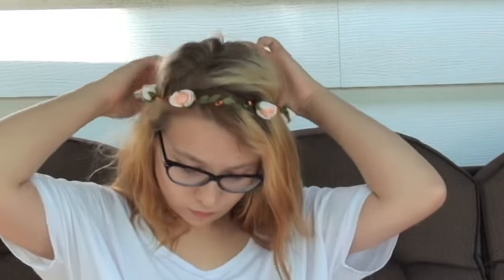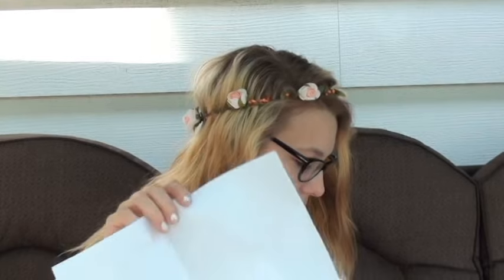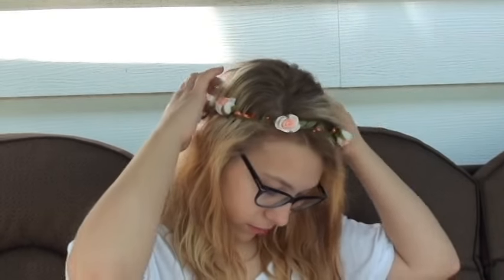Marzia's Box| July Unboxing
Here is Marzia's July box unboxing by yours truly, sorry it wasn't as exciting as my other videos but i guess i was a little out of it that day due to heart or sleepiness. Please enjoy and let me know what you think. you're feedback is really helpful!!